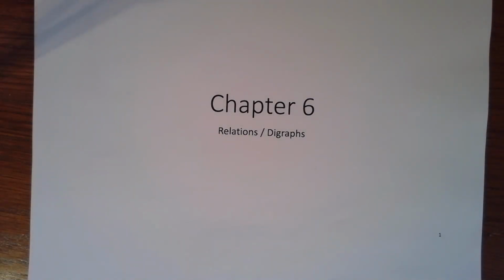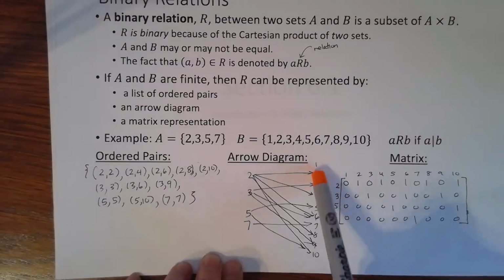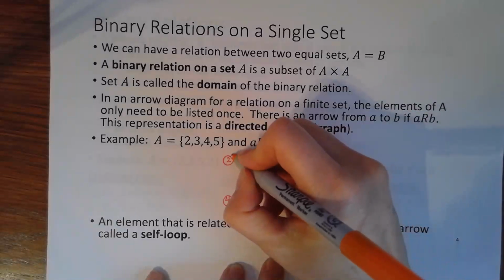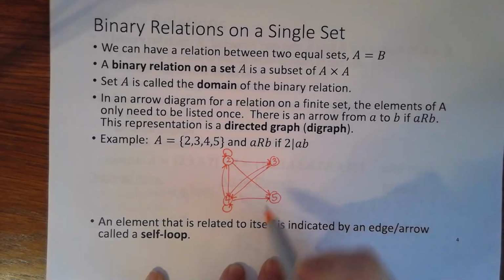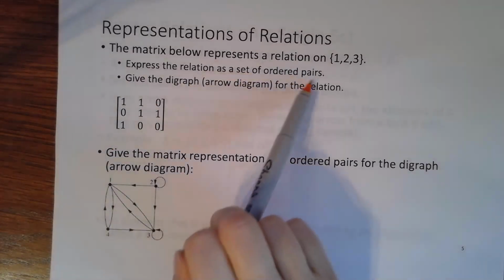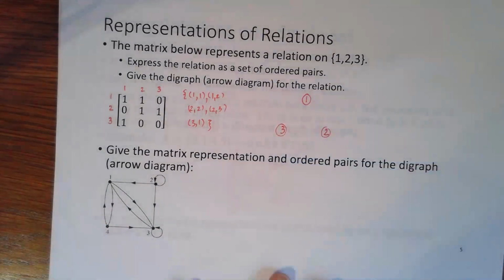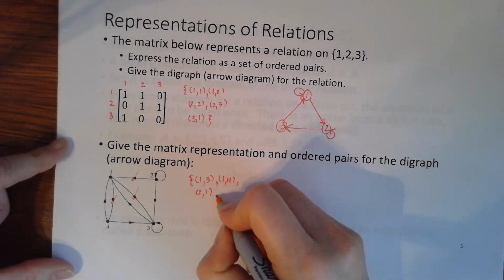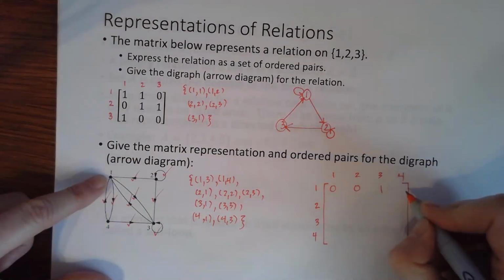Nov 20 Section 6.1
Representations of Binary Relations